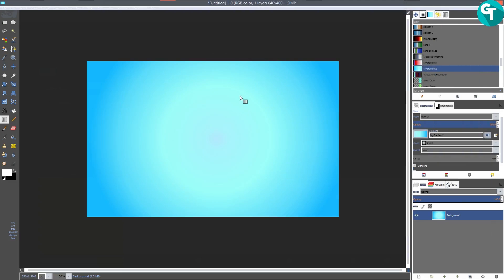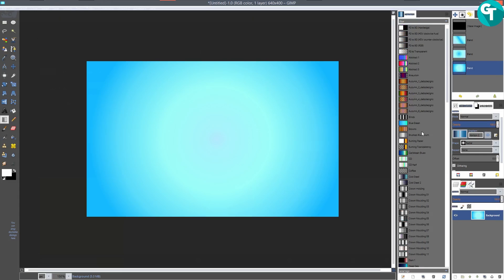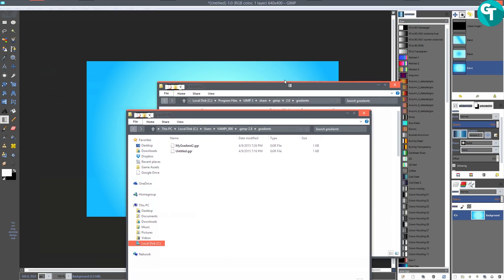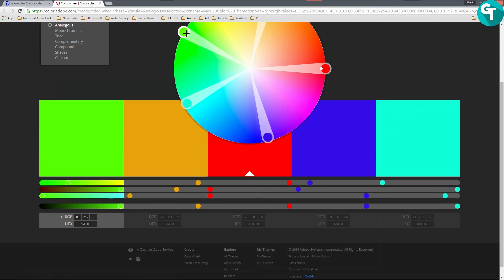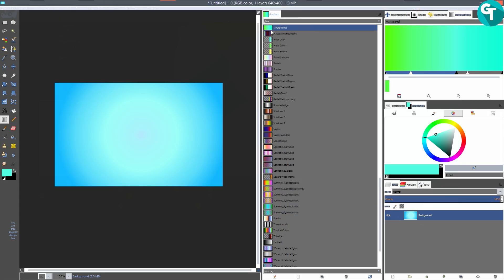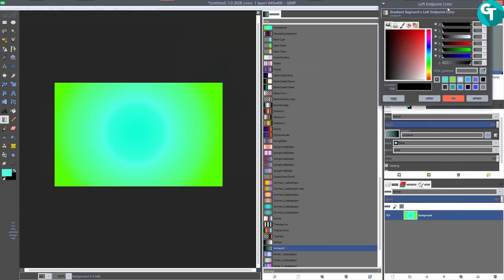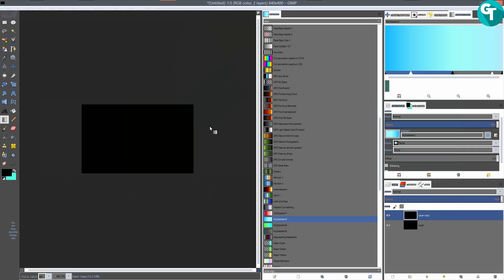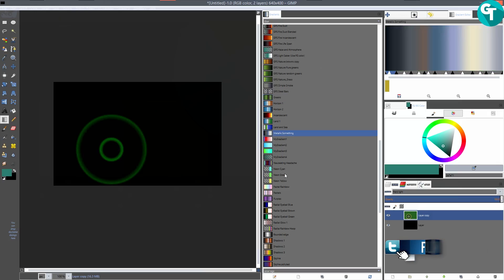How to make your own gradients in Gimp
Hi everyone, in this tutorial I will be showing you how to make and save your own gradients inside of Gimp. The procedure is pretty simple, all it takes is a little time and imagination. Gradients are good for all sorts of things, like, blending things together, gradient maps, making skies, etc. I hope you guys enjoy this short gimp tutorial.